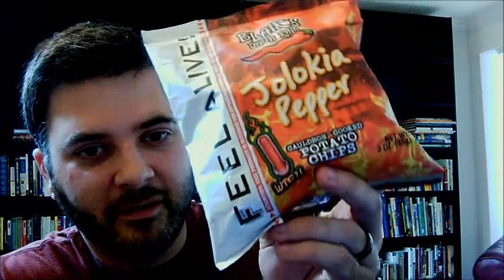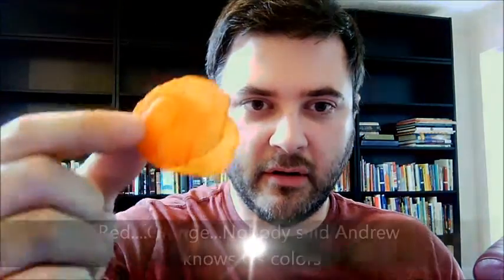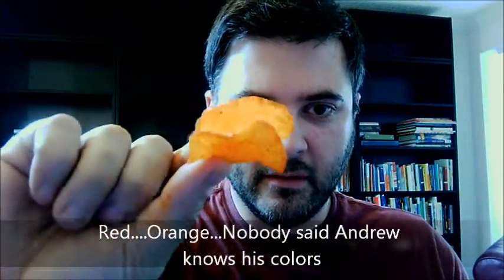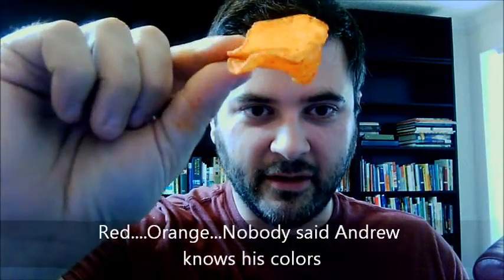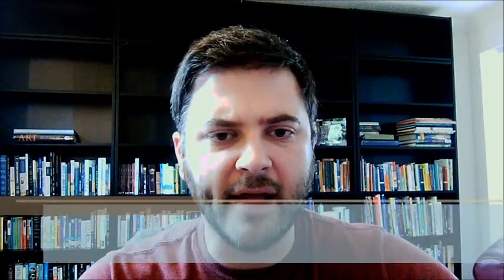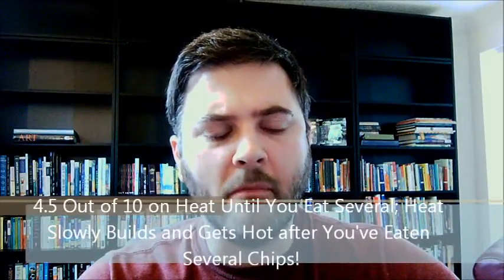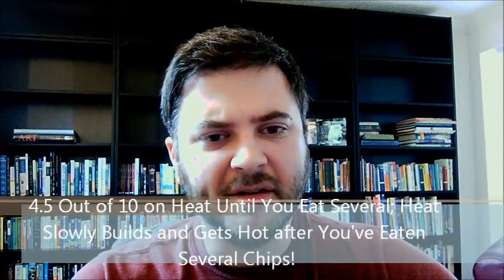Blair's Death Rain Jolokia Pepper Potato Chips Review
Armadillo Pepper reviews Blair's Death Rain Jolokia Pepper Cauldron Cooked Potato Chips. We discuss, texture, heat and crispiness. These are hot and the heat builds. Blair's crunchy thick cauldron (large metal pot used for cooking over an open fire) cooked potatoes are coated with Blair's special reserve blend of farm raised Jolokia pods and exotic flavors.

Ingredients: Potatoes, sunflower oil and/or corn oil, spices (including jolokia pepper and paprika), salt, dextrose, dehydrated garlic, natural flavors and spice extractives (including paprika).